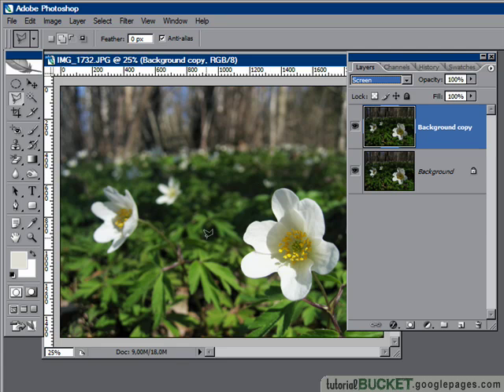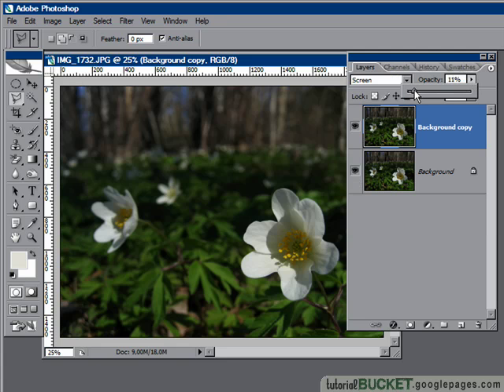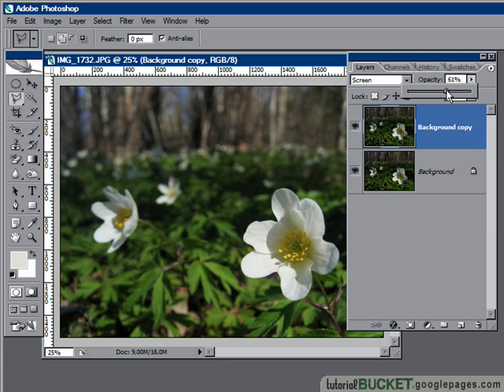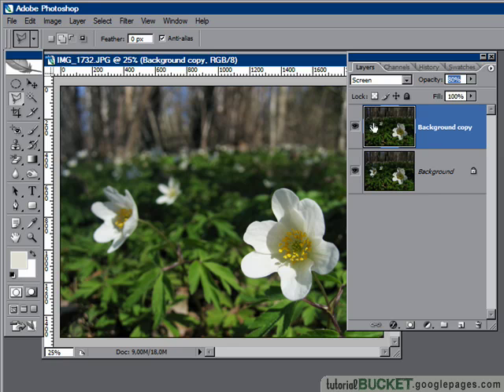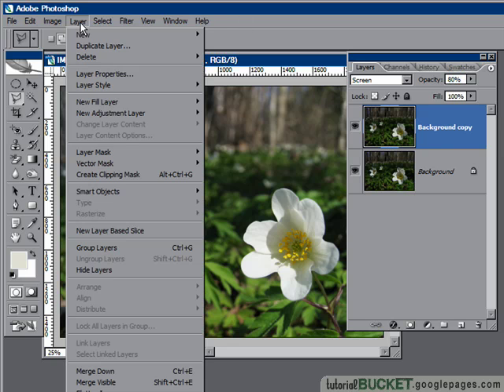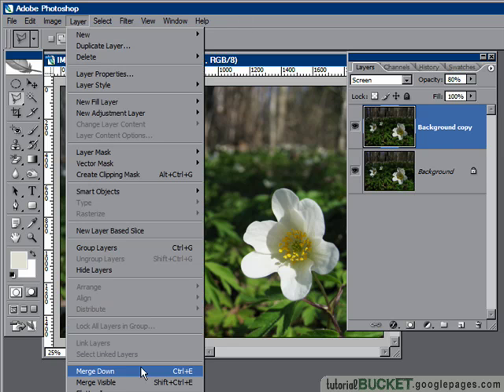Lighten an image: Photoshop retouching:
Classic fix for underexposed images fixes them in a jiffy. Use Screen mode!